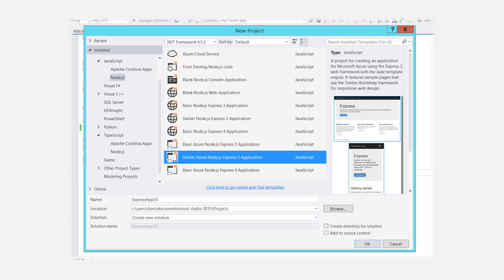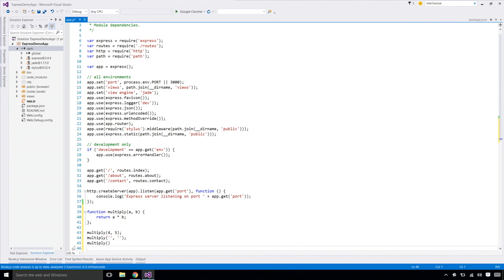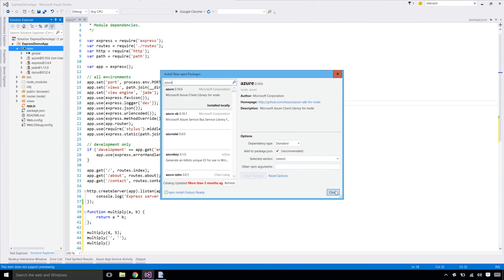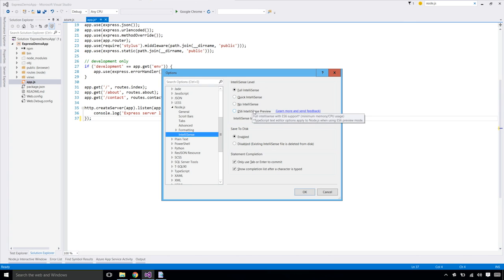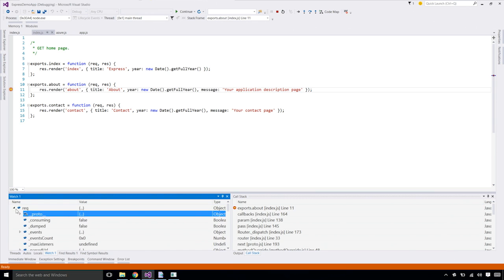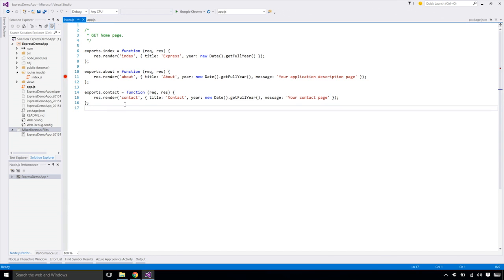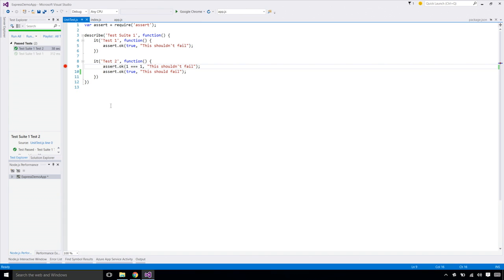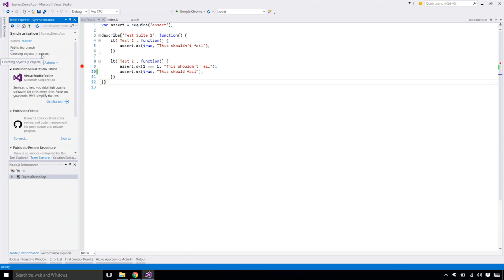Connect 2015 Node js Tooling in Visual Studio